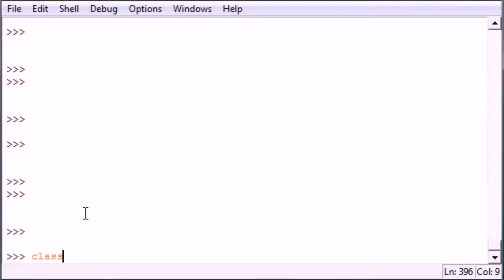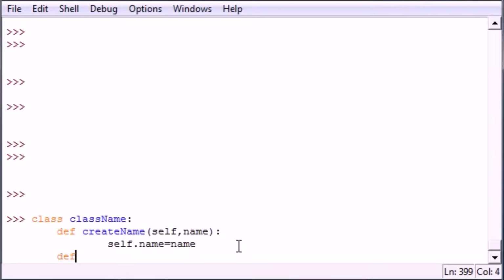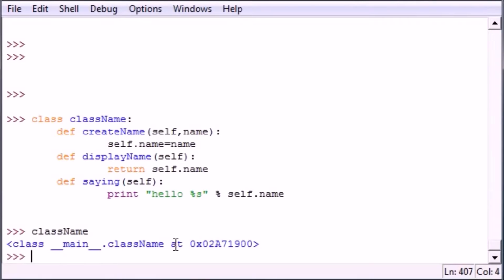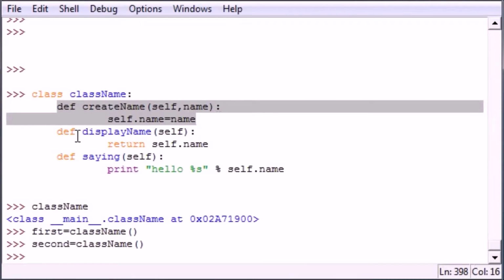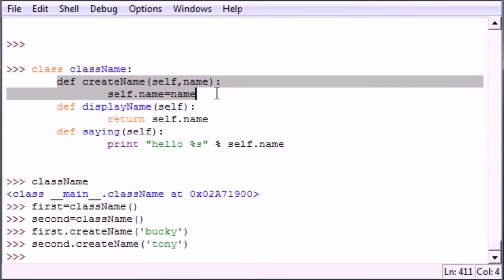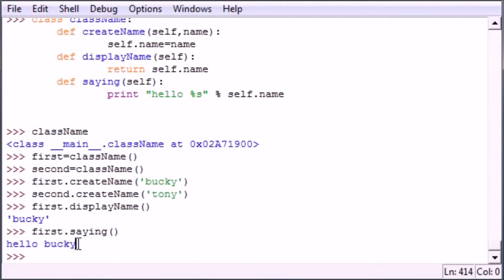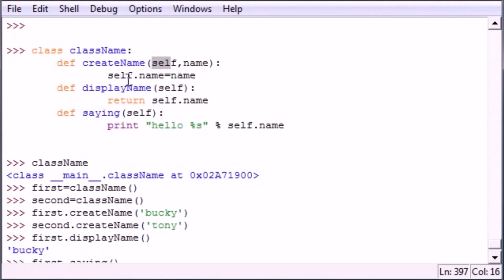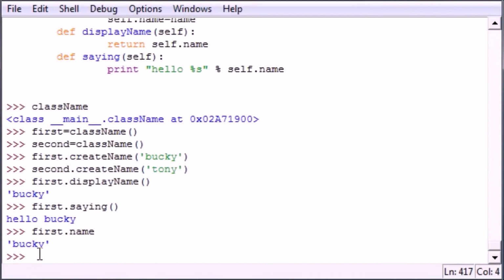33. CLASSES AND SELF